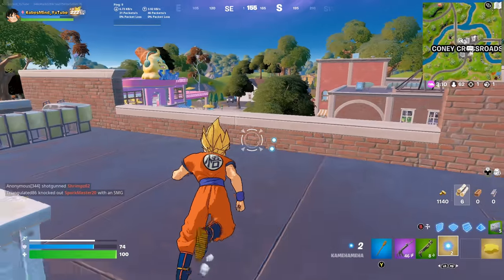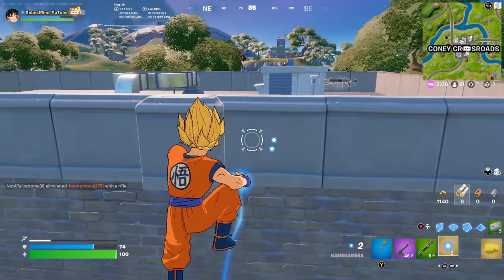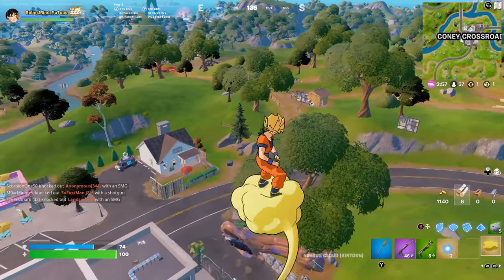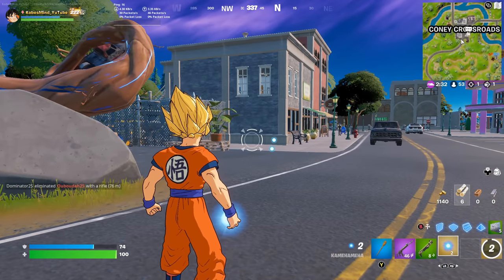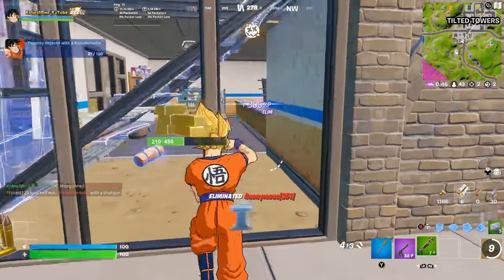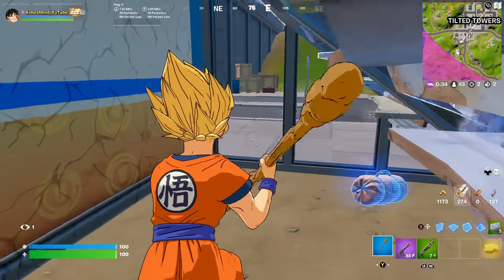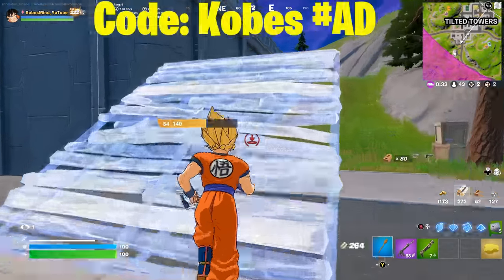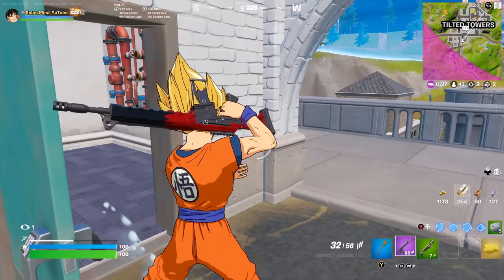Kamehameha Mythic Is OP In Fortnite x Dragon Ball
This Dragon Ball x Fortnite collaborations is one of the most exciting ones ever!

Code: Kobes